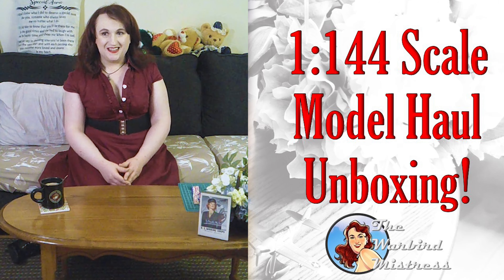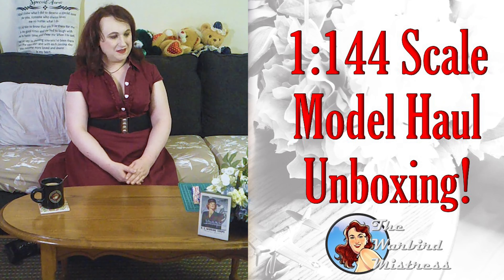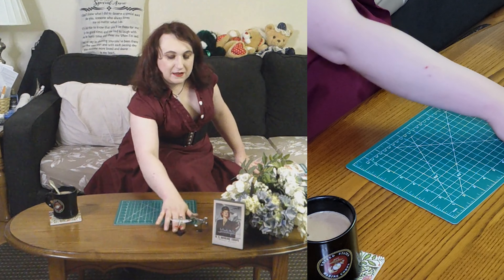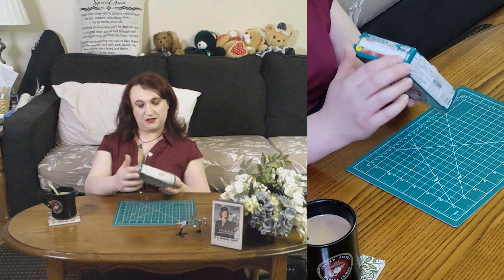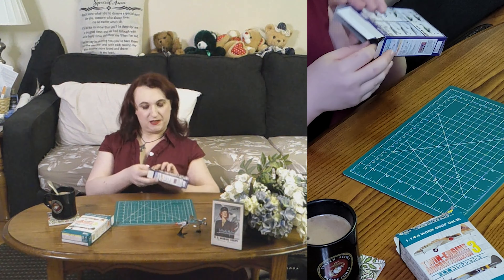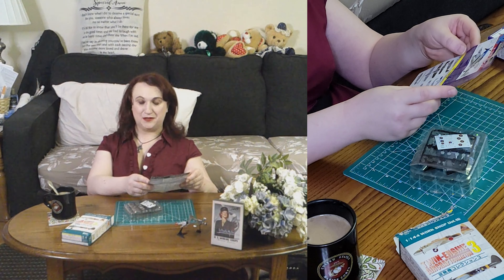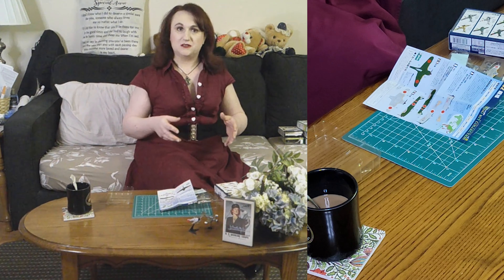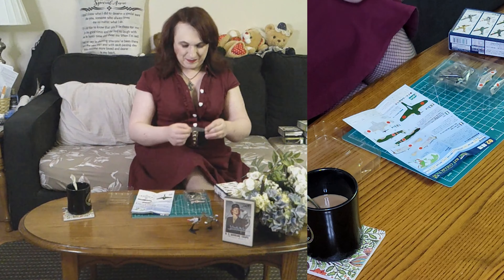1:144 Scale Model Haul Unboxing! Buffalo, Tojo, Mustang, George, & More! (Plus a Bf 110!)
What do you do when you find affordable 1:144-scale models? You tell your grandmother to choose a bunch at random so you can do an unboxing video! Duh! So here they are, each one unboxed and examined. There's a selection that includes the Nakajima Ki-44 Tojo, Mitsubishi A6M "Zero" Zeke, the Ki-49 Helen (which I forgot is the Type 100 when reading the box), the Dutch East Indies' B-339 variant of the F2A Buffalo, the Kawanishi N1K1 George, the North American P-51B Mustang in British Mustang Mk III colours, the Mitsubishi A5M Claude. All of these are from the Wing Kit Collection by F-Toys and were bought from the eBay user BaronVlad. The video is NOT sponsored in any way, but I do want to give him a shoutout since it was a great experience and I hope to purchase more of these great little models. There's also a Minicraft Messerschmitt Bf 110 in either Zerstörer or Nachtjäger colours.

Furuta Micro War Planes Vol.7 USAAF Bell P-39 Airacobra #117
Minicraft Bf-110 Messerschmitt Model Kit (1/144 Scale) Kit 14720

F-Toys 1/144 Wing Kit Collection:
Vol. 11, 3A - Mitsubishi A6M Zeke 22
Vol.8, 2C - North American P-51B Mustang / Mustang Mk III
VS Series #1 - Kawanishi N1K1 George
Vol. 9, 1B - Brewster B-339 Buffalo
Vol. 16, Twin-Engine Coll. 3, 1A - Nakajima Ki-49 Helen
Vol. 2, 2A - Nakajima Ki-44 Tojo
Vol. 9, 2A - Mitsubishi A5M Claude

Don't forget to check out the merch at the Store!
Personalisation is always free and domestic shipping is included.

Finally, let's not forget Facebook!